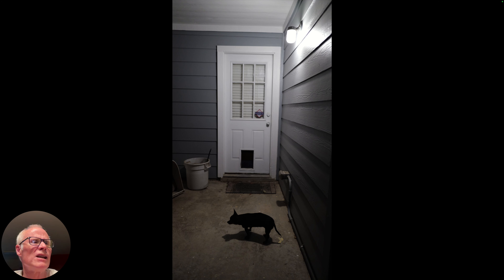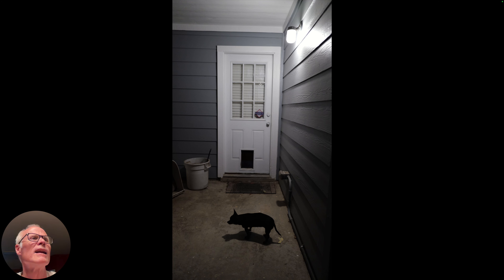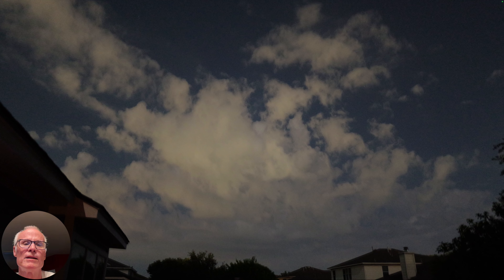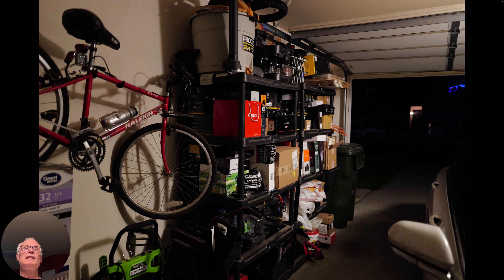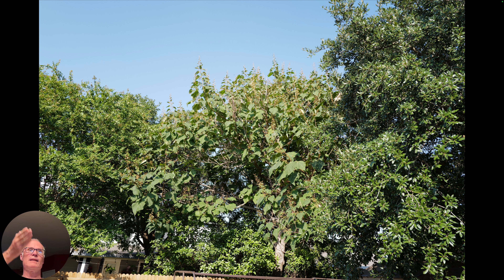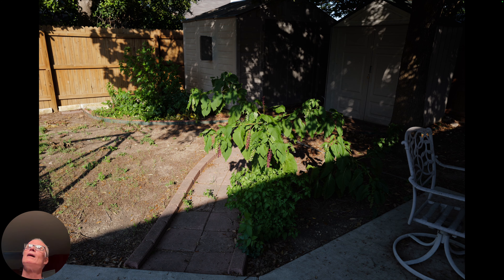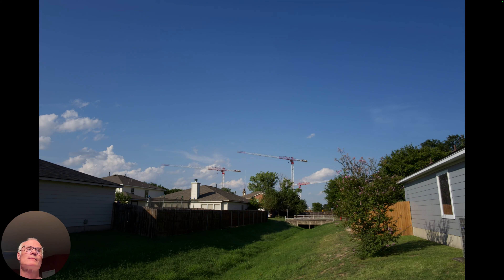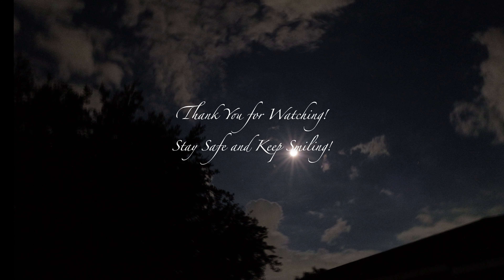Leica Q3 Photo Slideshow and Thoughts of Only Using One Camera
Pictures look Great!  Can one camera do it all for You?  Stay Safe and Keep Smiling!  Cheers!